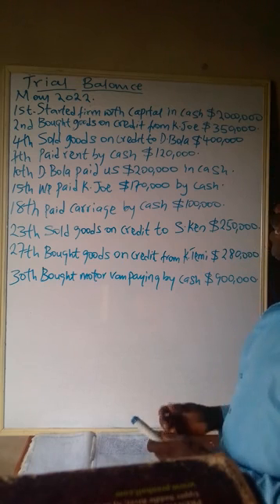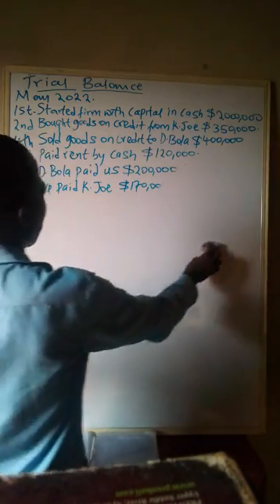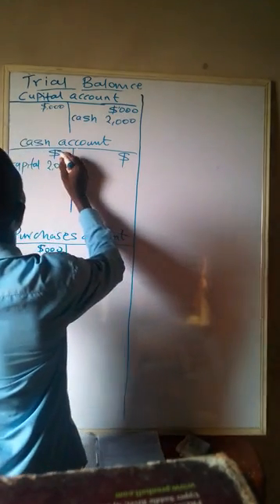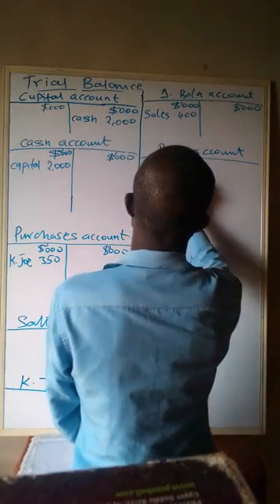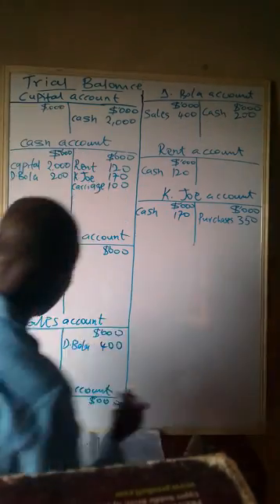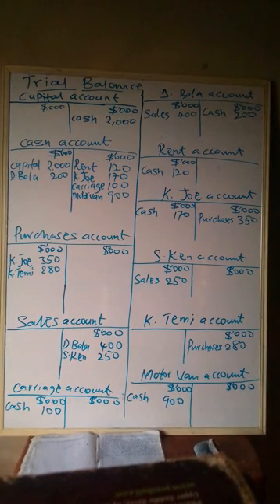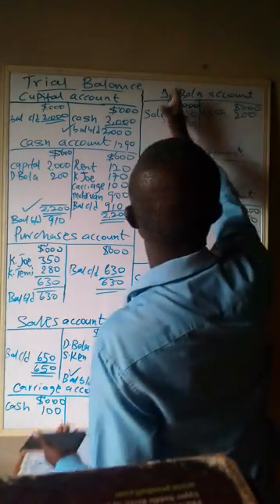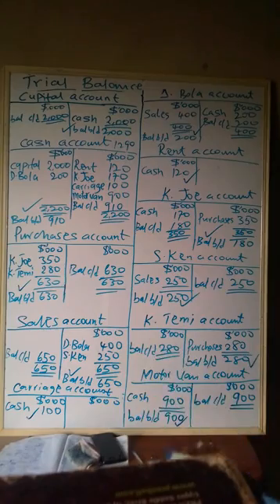Double Entry Principle. Trial Balance- 2